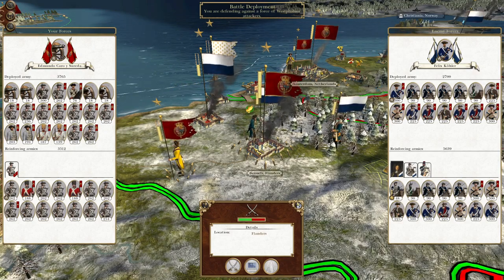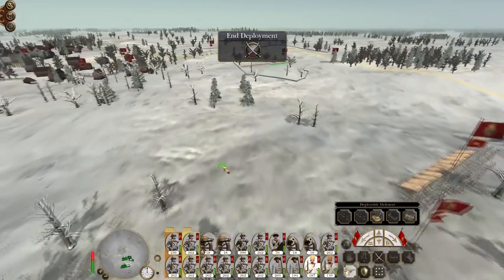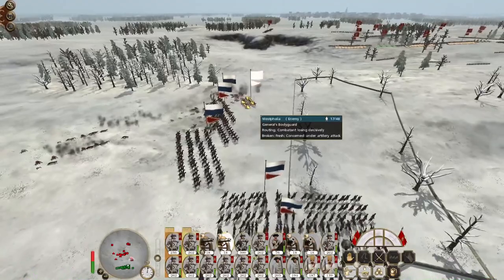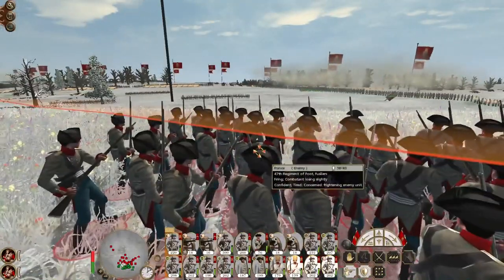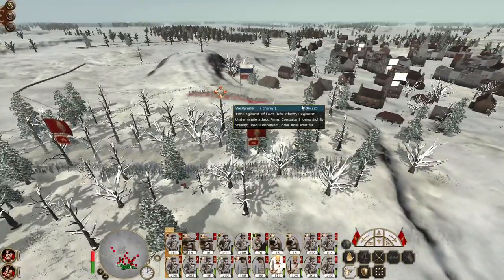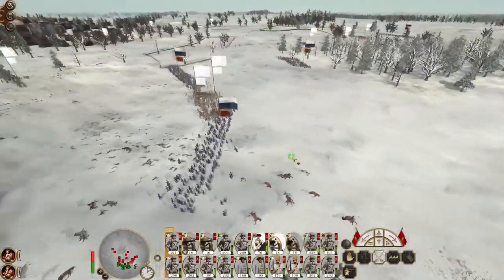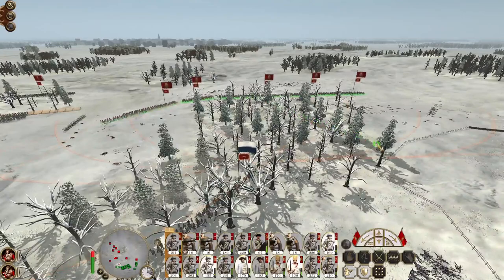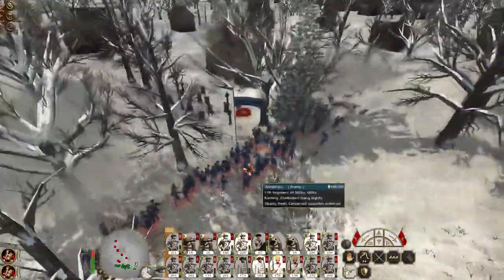Spain #21 - Empire Total War: DM - French Annihilation!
Hey guys, welcome to the next episode of my Empire Total War Lets Play as Spain - in this episode we nearly have a front line in Western Europe and we annihilate the French!